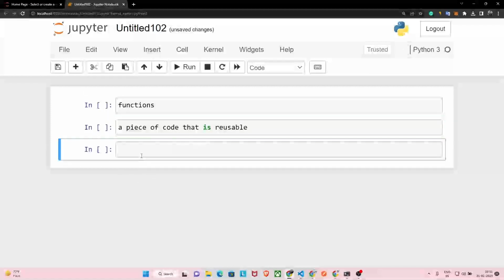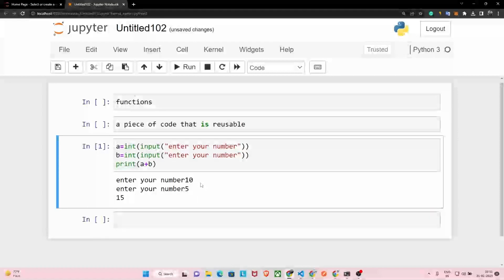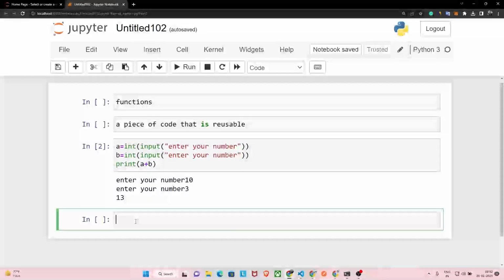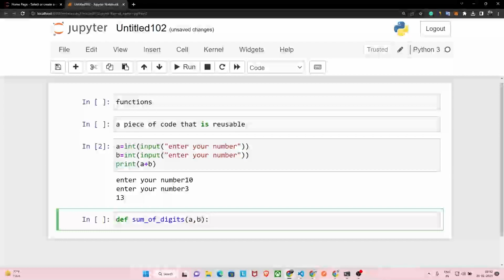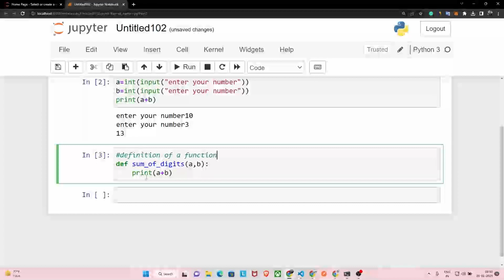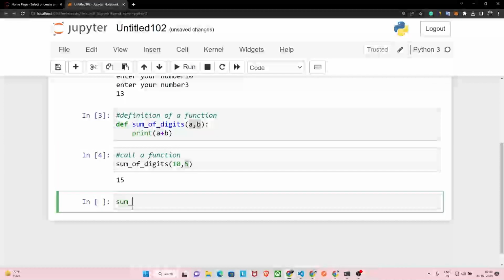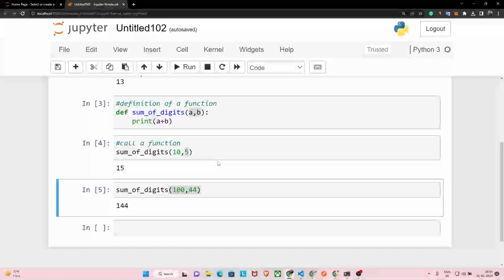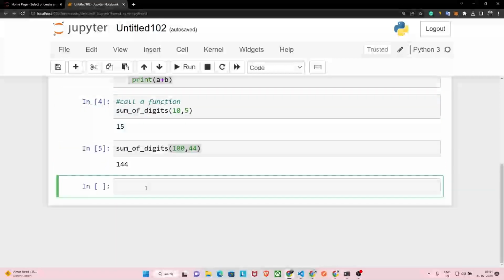Tutorial - Function in Python Programming 💻